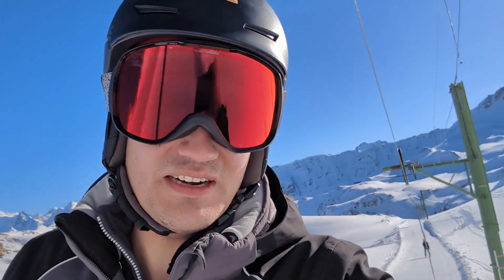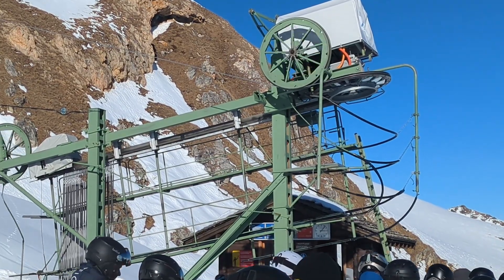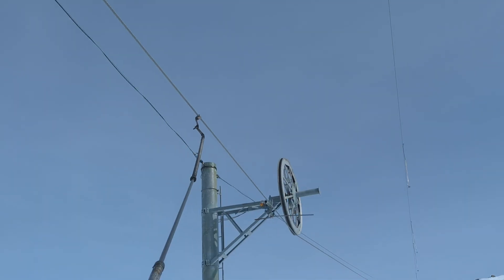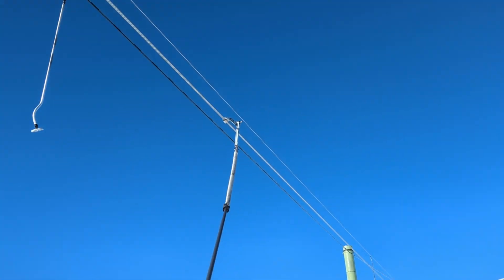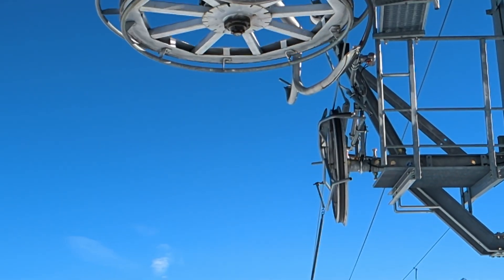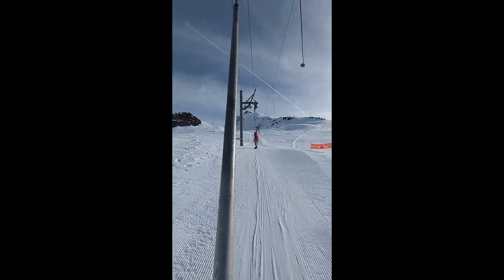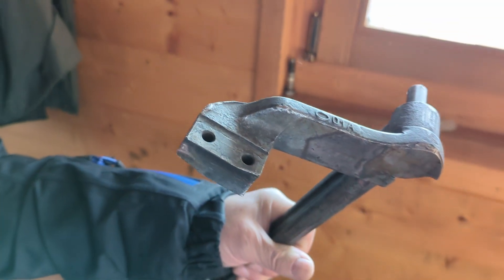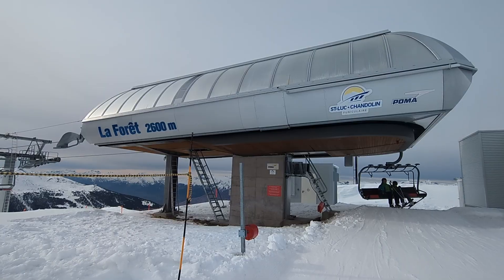The brute force approach to the impossible skilift problem: Poma lifts!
Building a ski lift that has both left and right turns is quite an engineering challenge. Poma lifts are an excellent example how to address this problem with marvellous minimalism. Nevertheless, they typically operate at higher speeds than traditional ski lifts.

Chapters:

00:00 Intro
01:48 Poma lifts
03:19 The engineering of turns
05:07 A rough ride
05:50 The detaching mechanism
08:23 Other kinds of Poma lifts
08:42 Thank you